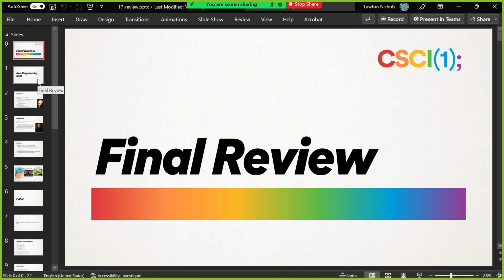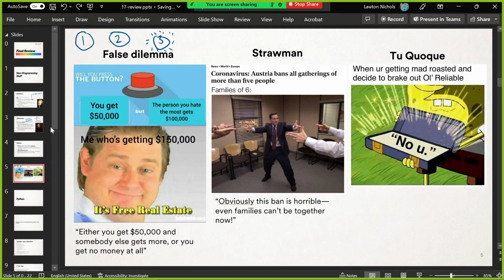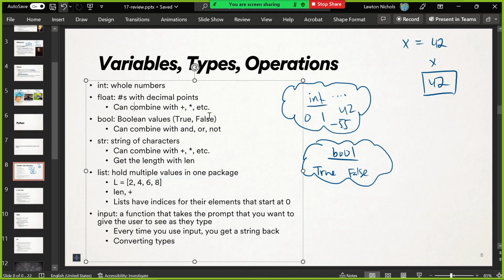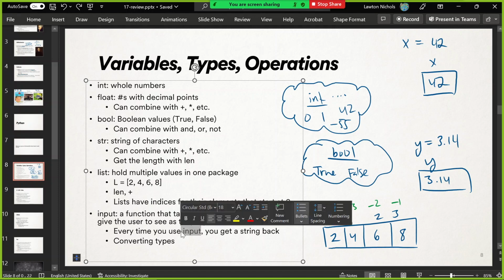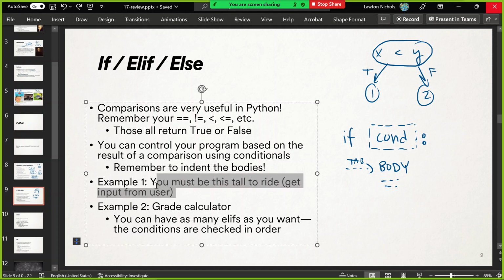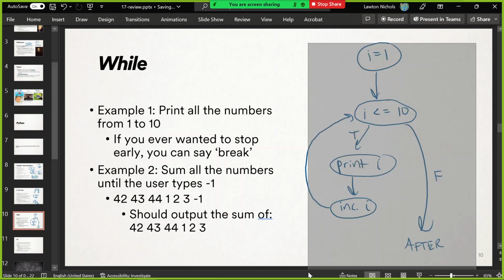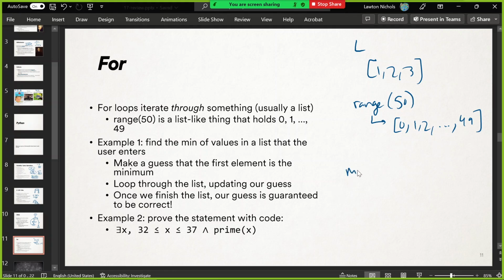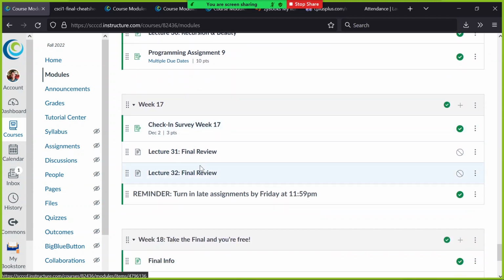(F22) CSCI 1 Lecture 31